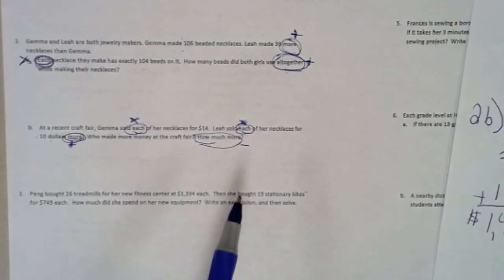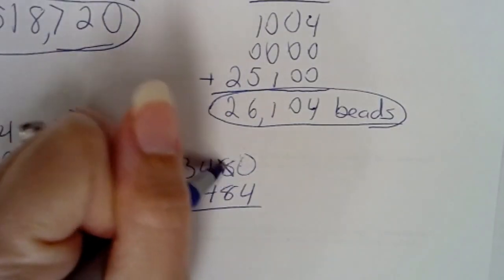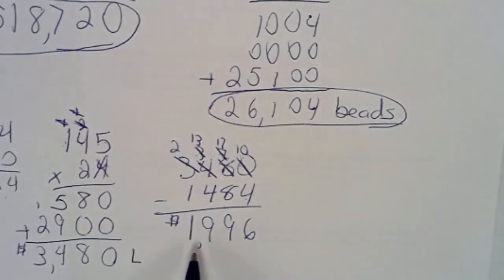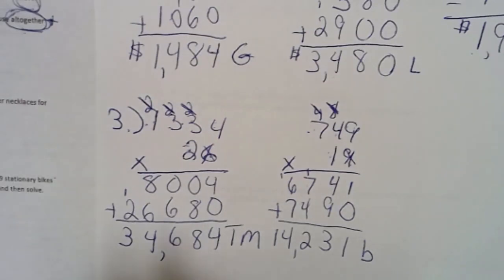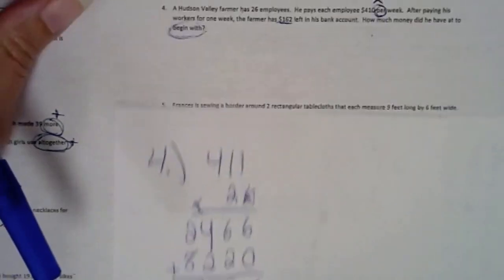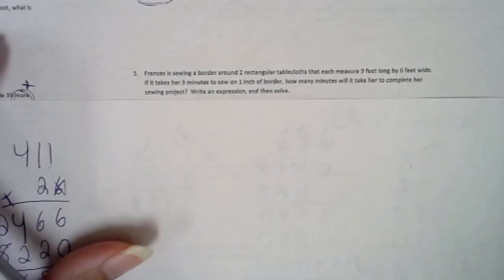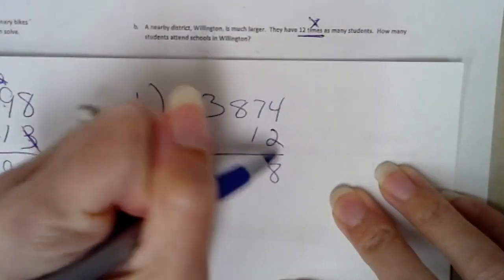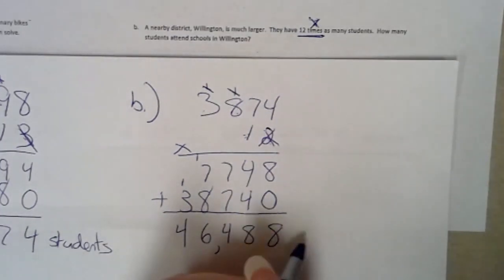Lesson9ProblemSet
This video is about Lesson9ProblemSet